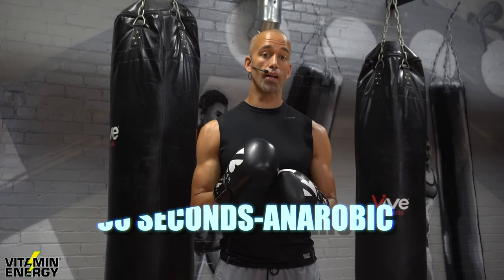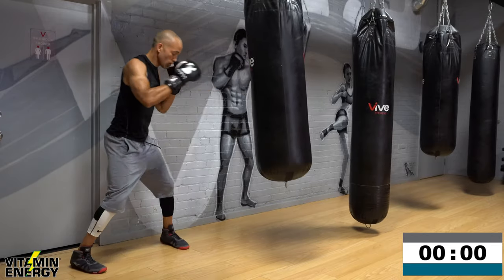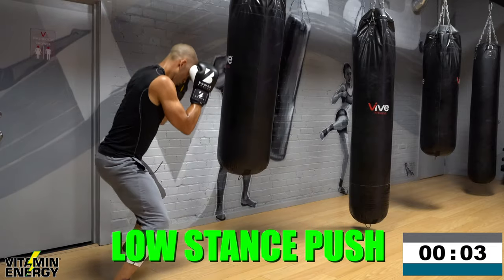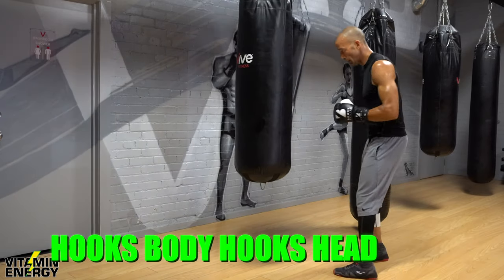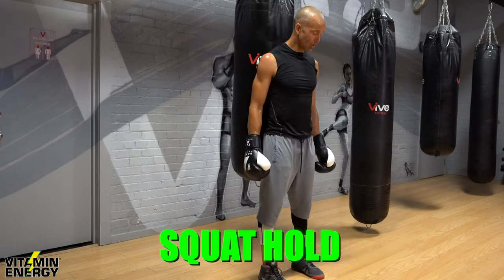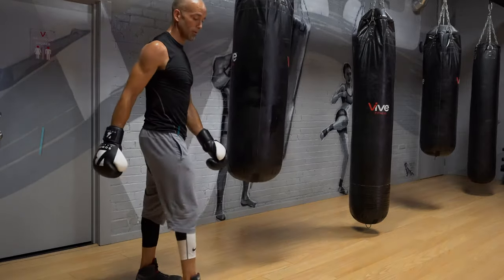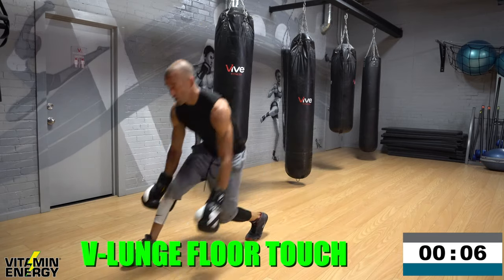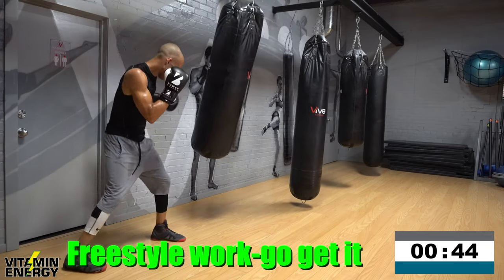BOXING HEAVY BAG Fitness Stamina BOXING WORKOUT | NateBowerFitness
Improve BOXING HEAVY BAG Stamina with this BOXING WORKOUT | NateBowerFitness
100 New Workouts---NATE BOWER ELEVATED

Round 1
Jab-cross-jab cross
Cross-left Hook-cross-left Hook
X 8 sets
45 SEC REST

Round 2
Low stance Work inside pushing the bag
Workout outside low circles
X 8 sets
45 SEC REST

Round 3
1–2-Longe range punches holding the bag
Long range Hook body hook head 30 seconds

Round 4
SQUAT HOLD
DR-DL-(rolls stepping)
x 8 sets
45 SEC REST

Round 5
10 seconds on 6 seconds off freestyle outside
X 10

Round 6
V-lunges-floor touch 10 seconds on 6 seconds off
X 10

Round 7
3 minute freestyle

Done